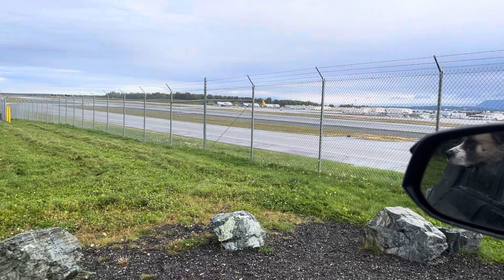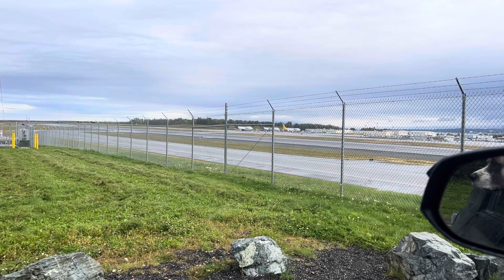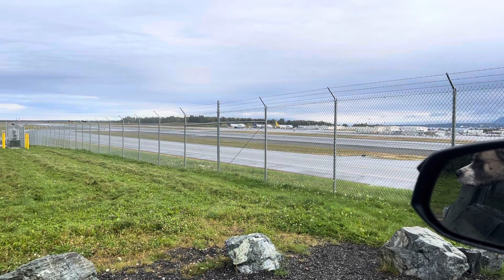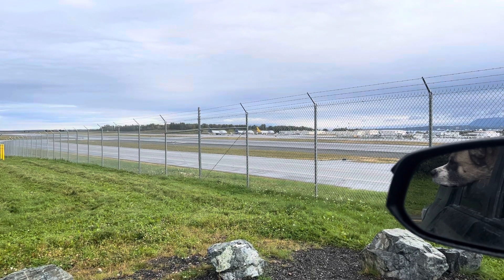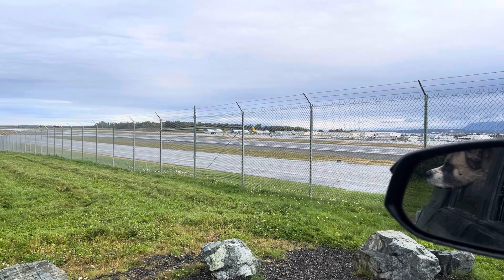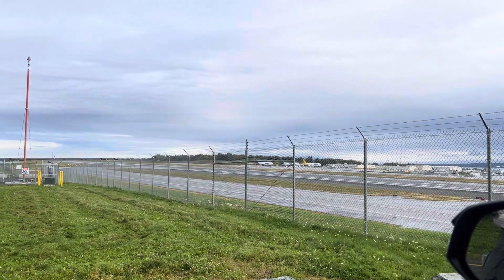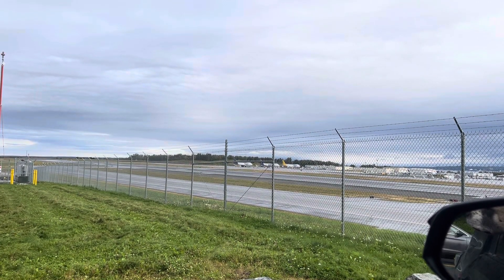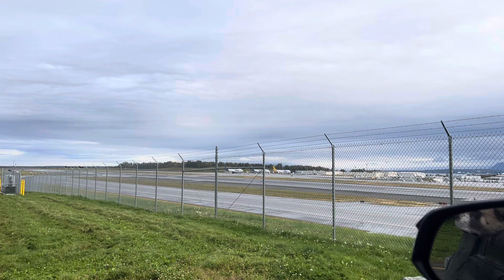Too hot for Youtube!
LOL why you mad YouTube?